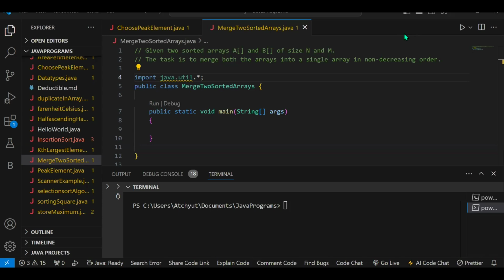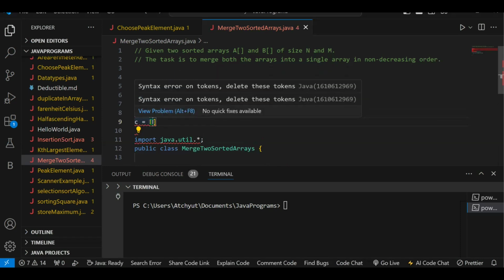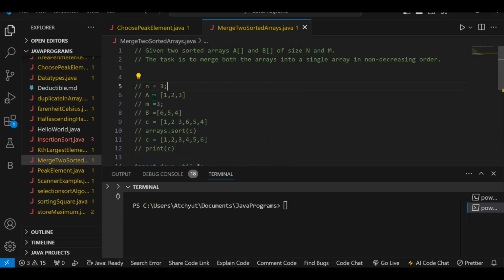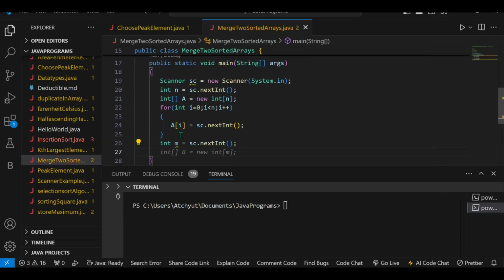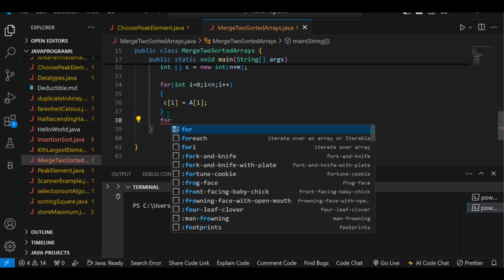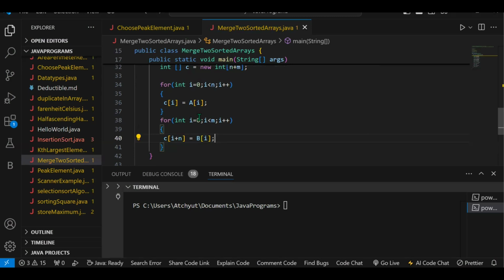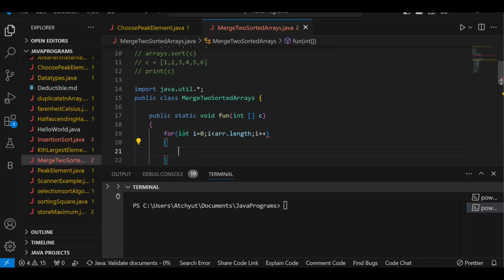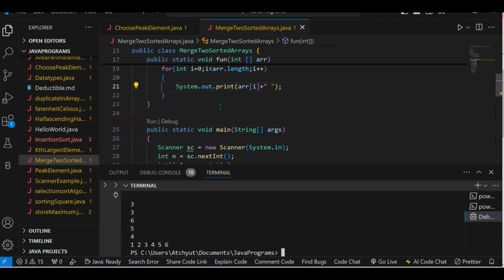Effortlessly Merge and Sort Two Arrays in Java - Step-by-Step Tutorial!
In this tutorial, we will explore a practical and essential concept in Java programming: merging and sorting two sorted arrays. Whether you're a beginner or an experienced developer, this video will guide you through the entire process with clear explanations and hands-on coding.

What you'll learn:

How to take input for two sorted arrays.
Merging two arrays into one.
Sorting the merged array in non-decreasing order.
A step-by-step breakdown of the code implementation.
By the end of this video, you'll have a solid understanding of how to handle array operations in Java efficiently.